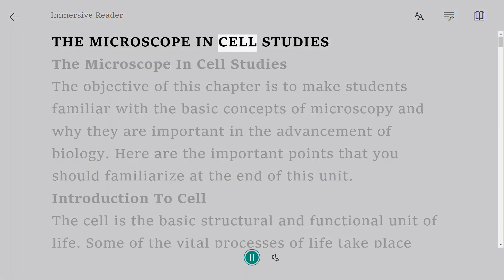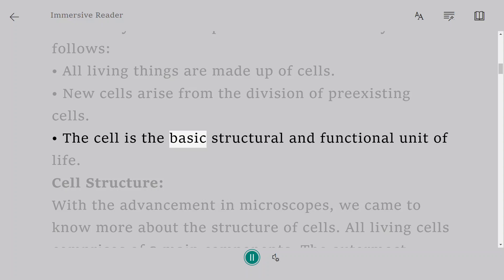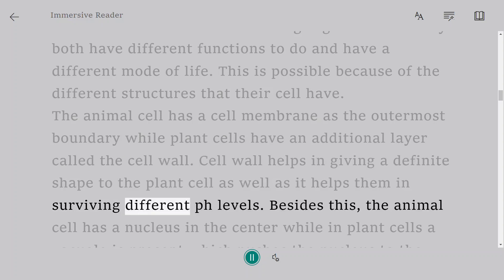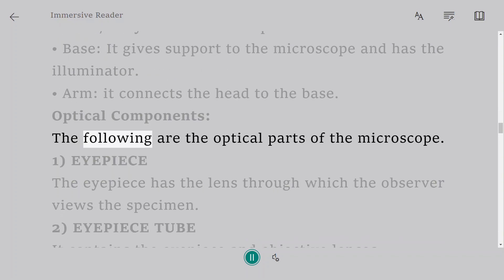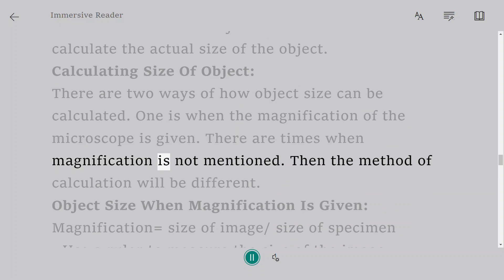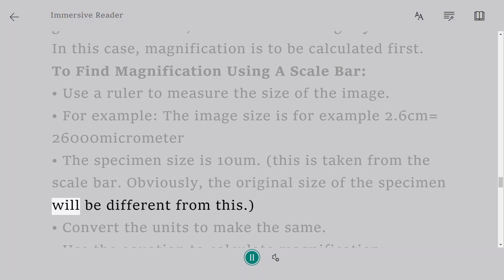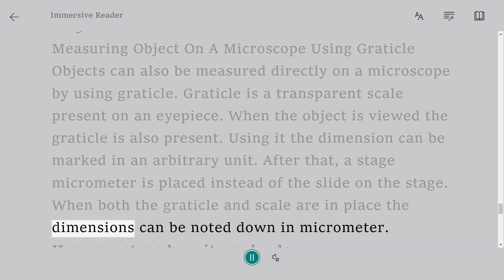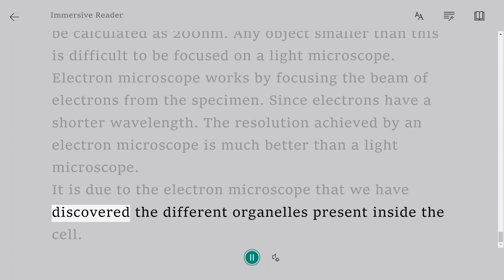The Microscope in Cell Studies | A Level Notes Biology 9700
The objective of this chapter is to make students familiar with the basic concepts of microscopy and why they are important in the advancement of biology. Here are the important points that you should familiarize at the end of this unit.

Introduction To Cell

The cell is the basic structural and functional unit of life. Some of the vital processes of life take place inside a cell. Due to its small size, it cannot be observed with naked eyes. It was after the discovery of a microscope by Robert Hooke that scientists came to know of the presence of the cell.

Robert Hooke:

In 1662 Robert Hooke, one of the founders of Royal society London, devised a microscope to observe a piece of cork. What he saw was a small compartment like structures which he called a cell. Later on, with the advancement of microscopes scientists found out other components or organelles that make up the whole cell.

Cell Theory

The development of the microscope led to the discovery of cells. With this scientists came up with cell theory. The main postulates of cell theory are as follows:

• All living things are made up of cells.

• New cells arise from the division of preexisting cells.

• The cell is the basic structural and functional unit of life.

Cell Structure:

With the advancement in microscopes, we came to know more about the structure of cells. All living cells comprises of 3 main components. The outermost boundary is called the cell membrane. It is made up of phospholipid molecules that separate the intracellular compartment to an extracellular compartment. In the center is the nucleus which is a membrane-bound organelle and controls all the functions of the cell. In between the nucleus and the cell membrane is cytoplasm. It is the site for all chemical reactions of life. These are the basic structures that can be seen with a light microscope. The invention of the electron microscope made it possible to visualize smaller structures that are present inside the cell. These structures are called organelles. They help the cell in performing all the functions.

Animal Cell vs Plant Cell

Plants and animals both are living organisms but they both have different functions to do and have a different mode of life. This is possible because of the different structures that their cell have.

The animal cell has a cell membrane as the outermost boundary while plant cells have an additional layer called the cell wall. Cell wall helps in giving a definite shape to the plant cell as well as it helps them in surviving different ph levels. Besides this, the animal cell has a nucleus in the center while in plant cells a vacuole is present which pushes the nucleus to the periphery. Plant cells also have one additional organelle called chloroplast which is the site for photosynthesis. Plant cells lake centrosome which is present in animal cells close to the nucleus. They are responsible for spindle formation in animal cells during cell division.

What Is A Microscope

A microscope is an instrument that magnifies the image of an object. It magnifies it at a scale which convenient for the observer to study it closely. There are two types of microscope mostly used.

• Compound microscope

• Electronic microscope

Compound Microscope

A compound microscope comprises of two sets of lenses to magnify the image.

Components of Compound Microscope:

The components can be divided into two parts.